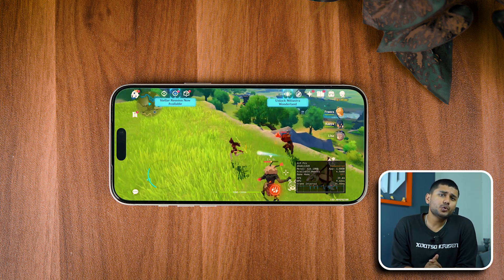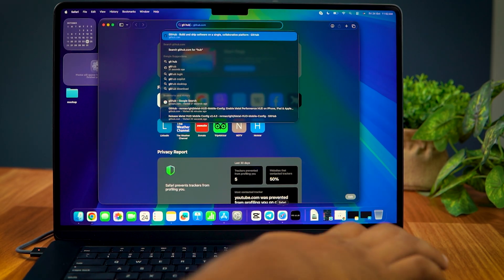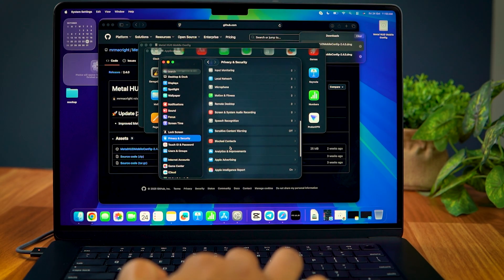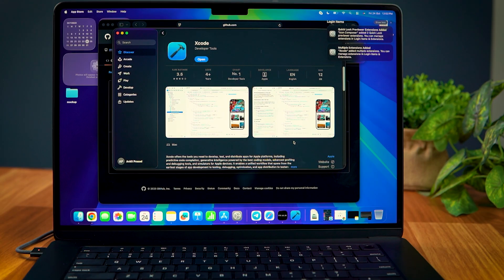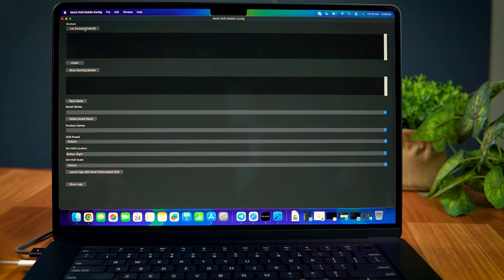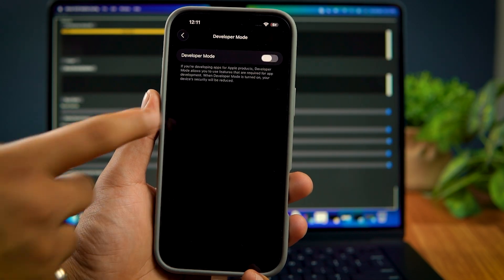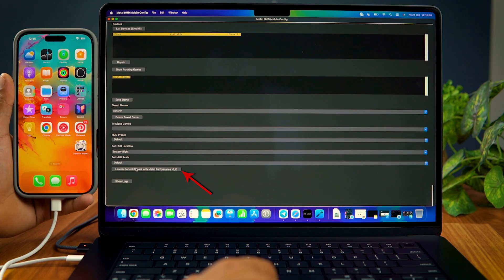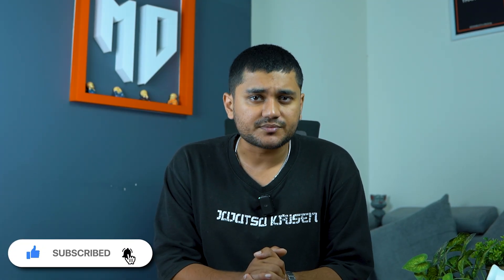How To Get FPS Meter In iPhone? Check FPS Counter On iPhone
Want to see real-time FPS on your iPhone while playing games like PUBG/BGMI, Genshin impact? In this video, I’ll show you how to enable the FPS meter on iPhone 15, 16, and 17 Pro Max using built-in developer tools and third-party apps. Learn how to check FPS, add or turn on the FPS counter, and monitor game performance easily on iOS. Perfect for gamers and performance testers!

how to check fps in iphone 16 pro max,
how to check fps in iphone 17 pro max,
how to check fps in iphone 15 pro max,
fps counter on iphone,
how to get fps counter on iphone,
how to get fps on ios,
iphone frame rate display settings,
How to use fps meter,